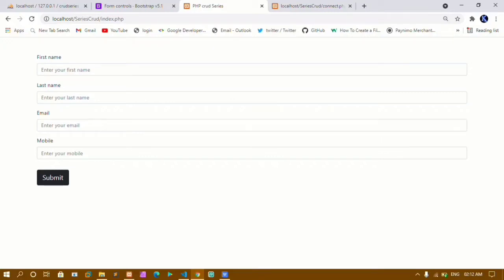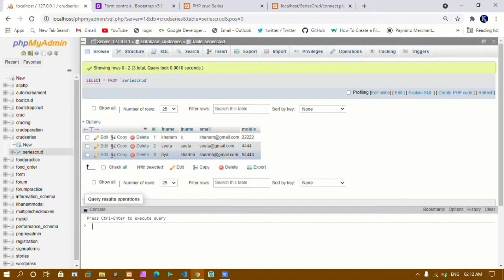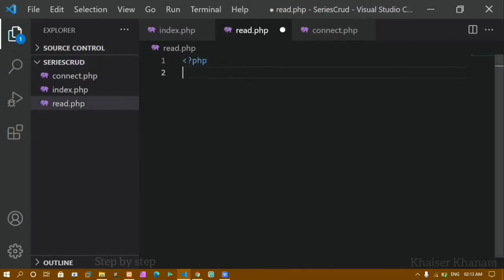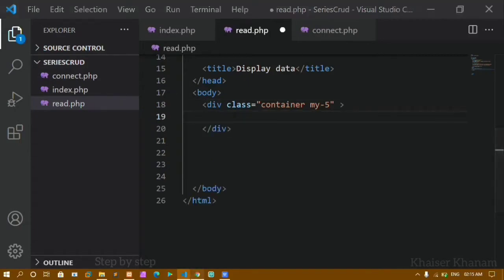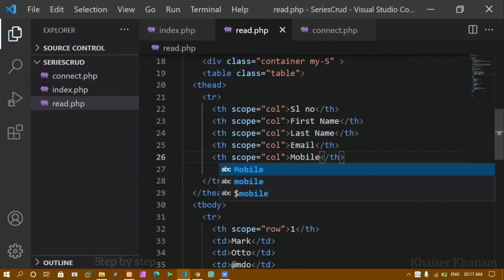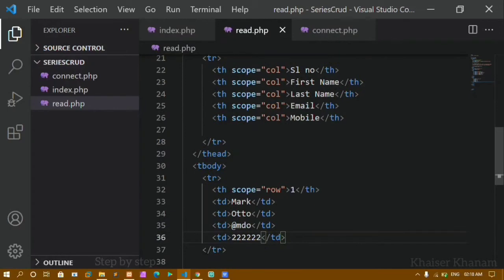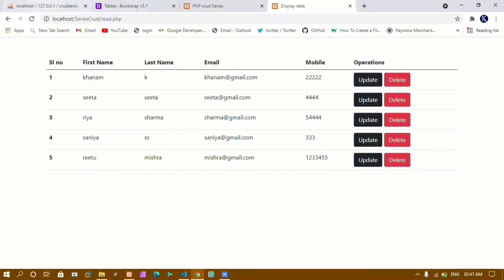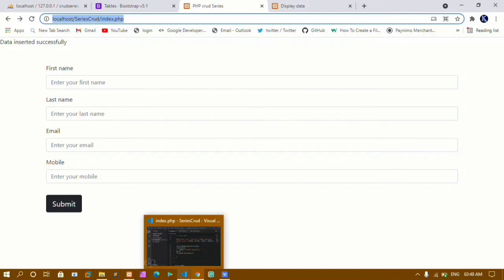#3. Reading data from Database tables and displaying in Website.